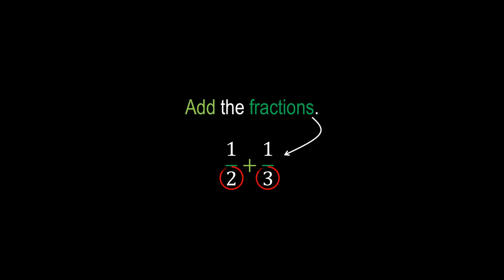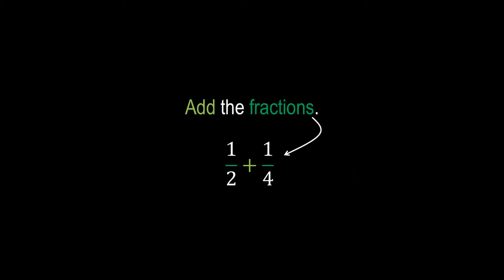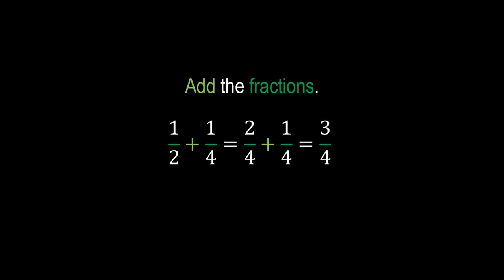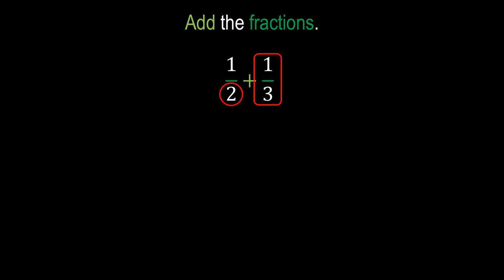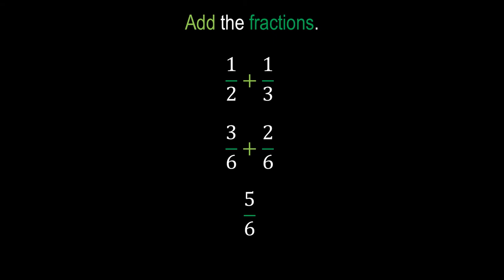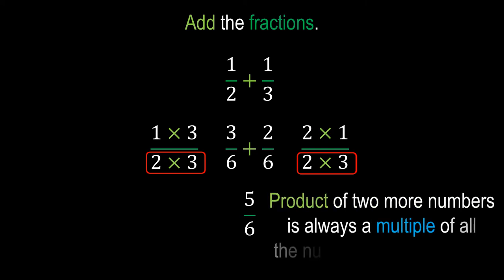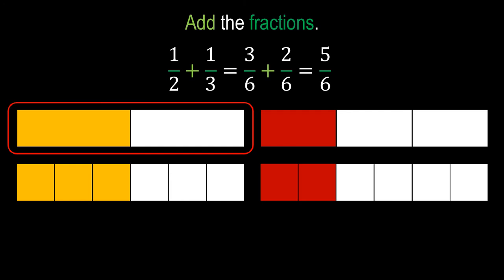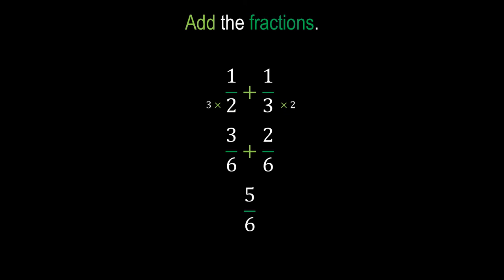Combining Unlike Fractions (Part 2) | Addition & Subtraction | Sir Abid Kazmi | QBHHSS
This video guides you on how to add two fractions with different denominators and the denominators are not factor and multiple of each other.

You will also visual to understand why this is the right solution of such sort of additions.

If you haven't watch it's first part, do watch here;